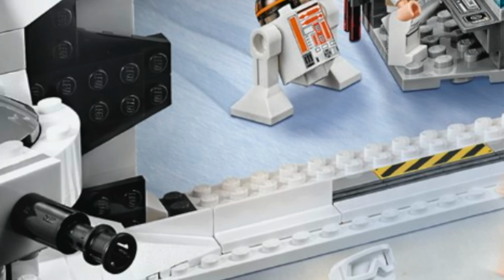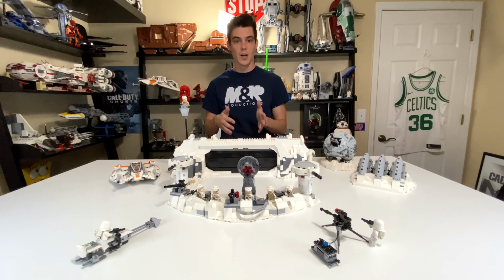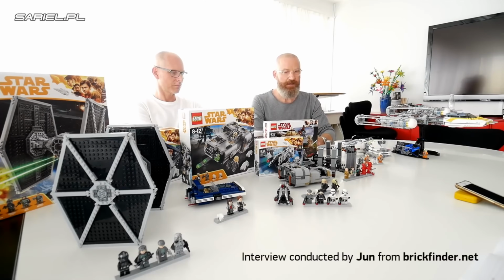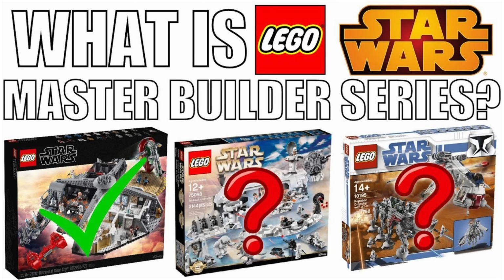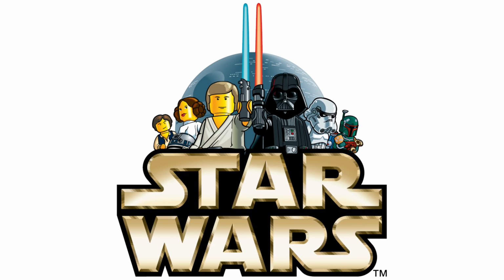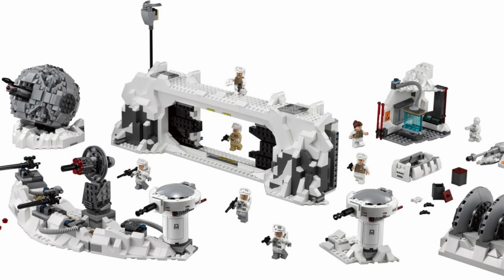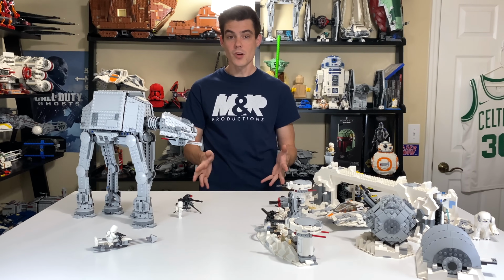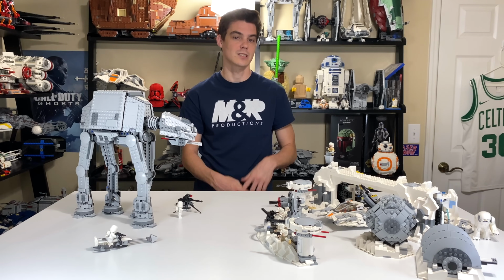Why LEGO Star Wars UCS HOTH SUCKED!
The 2016 LEGO Star Wars 75098 Ultimate Collector Series Assault On Hoth set is one many LEGO Star Wars fans feel disdain for. The UCS Hoth set failed to deliver what many would consider a true UCS set/experience. LEGO set designers and my personal findings indicate the set was delayed. In this episode of LEGO Star Wars history I'll explain why UCS Hoth was so poorly received, how LEGO could've fixed it, and my true feelings towards the set.